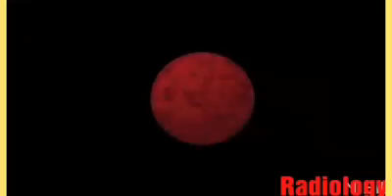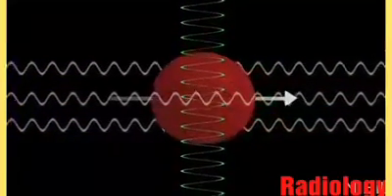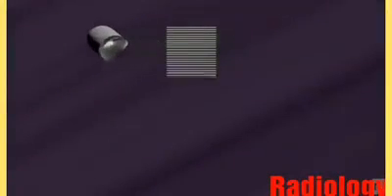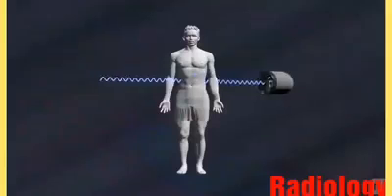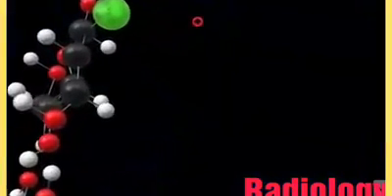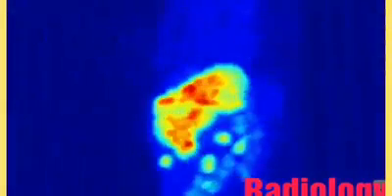watch how does a CT scan works